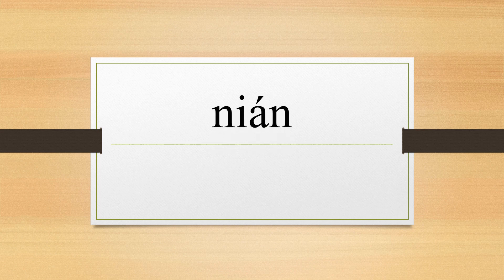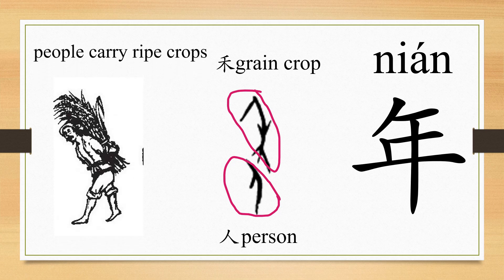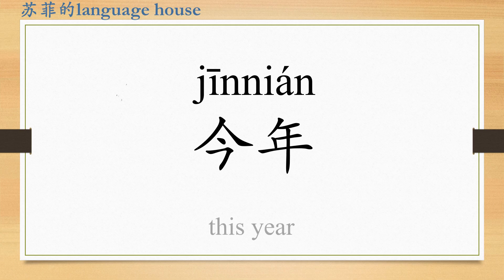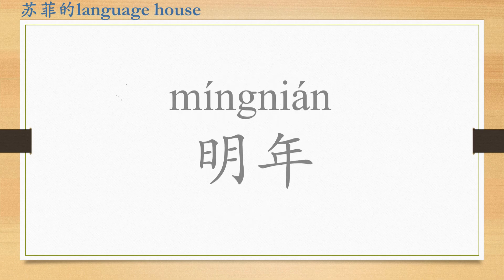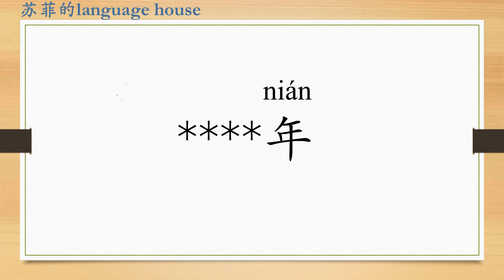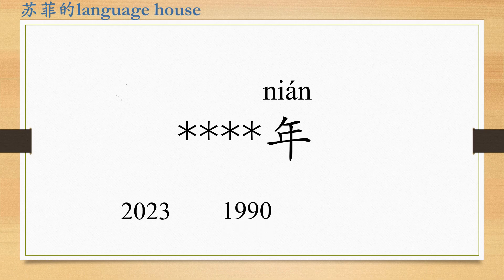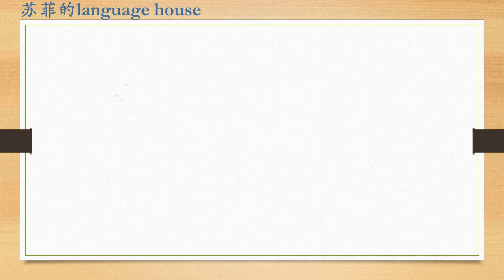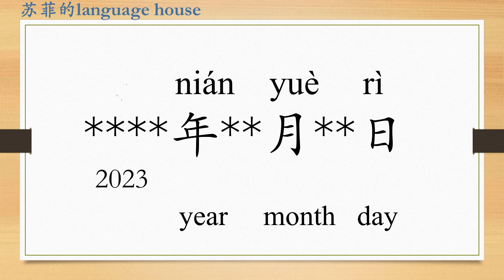Learn Chinese from the origin: 年/date expression “yymmdd” in Chinese/HSK 1 words/Beginners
In this video, we are going to learn the origin of the character “年” , and how to express date: yymmdd in Chinese.
This is sofie's Chinese language class. In this series, we are going to learn 300 characters in HSK 1 level. When you finish this series, you will not only learn Chinese characters, but also grasp the basic Chinese communication. Learn to speak and write Chinese from the origin. I will upload one video about Chinese study everyday!